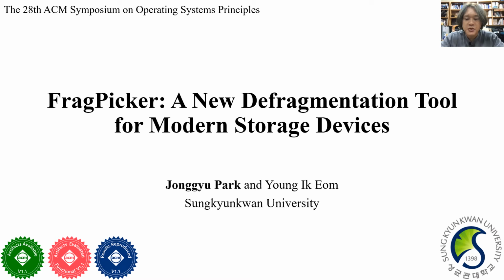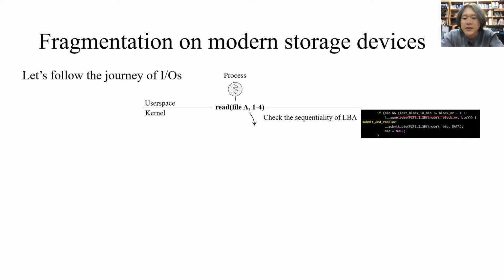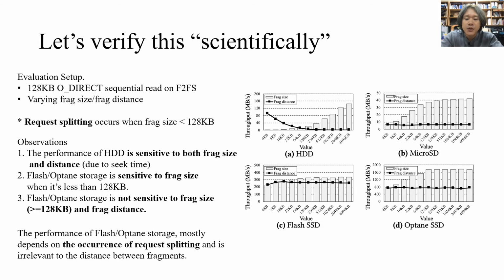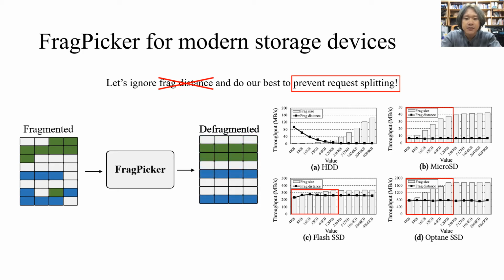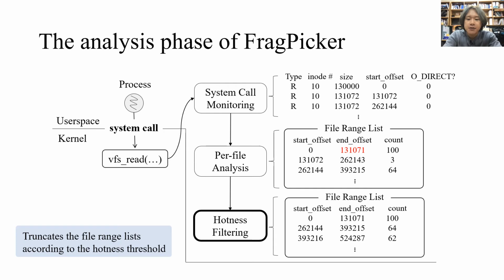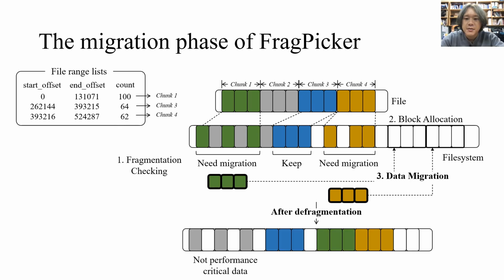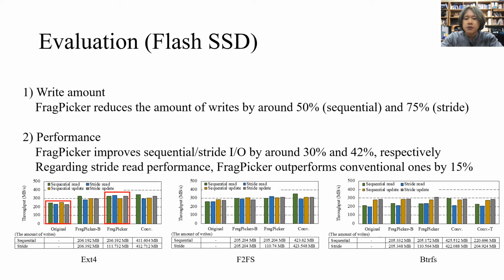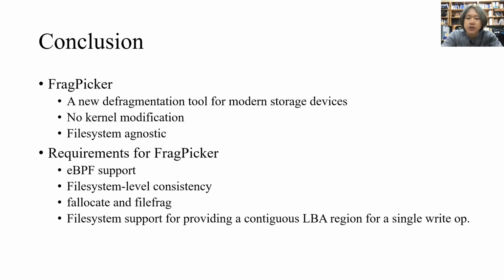SOSP 2021: FragPicker: A New Defragmentation Tool for Modern Storage Devices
Authors: Jonggyu Park (Sungkyunkwan University), Young Ik Eom (Dept. of Electrical and Computer Engineering/College of Computing and Informatics, Sungkyunkwan University)